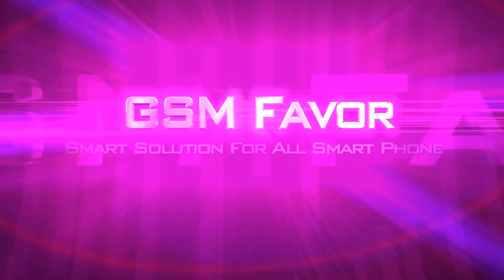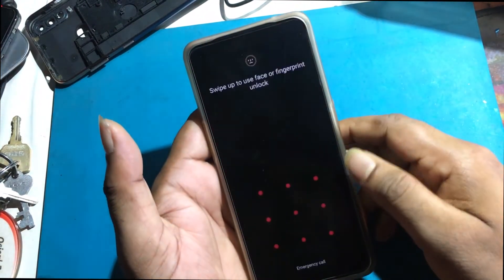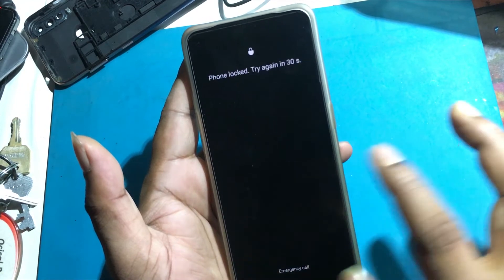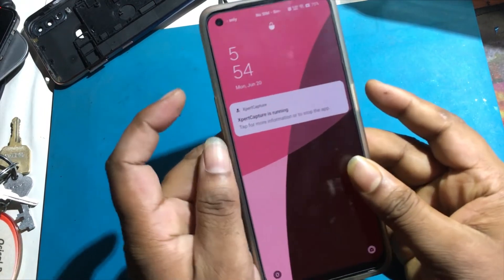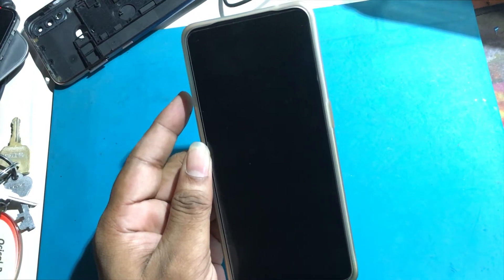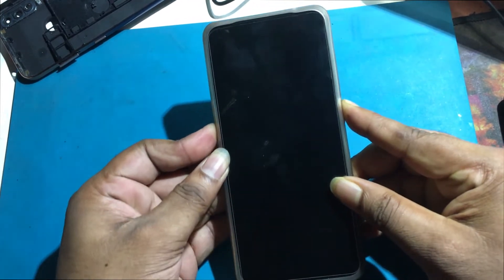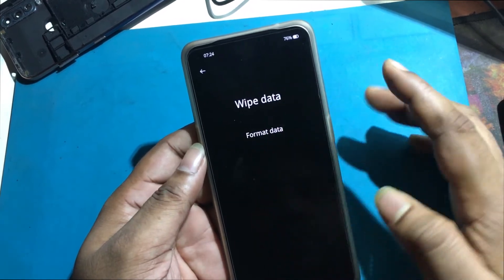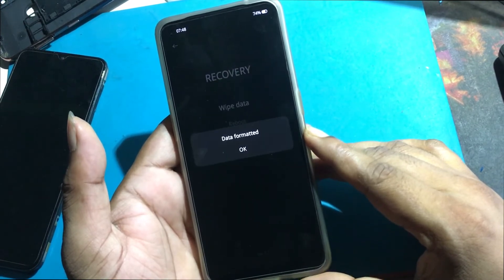Oppo F21 Pro Hard Reset For Unlock Password Lock || Oppo Reno 7 Factory Reset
Oppo Reno 7 Hard Reset || How to factory Reset Oppo F21 Pro